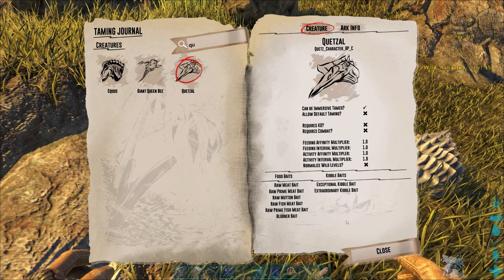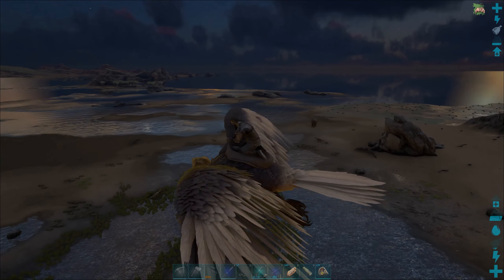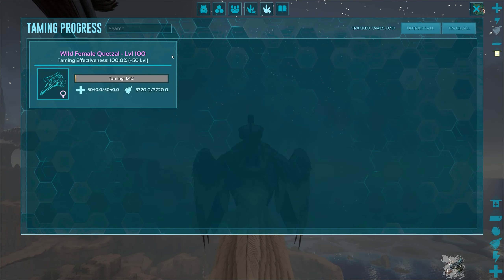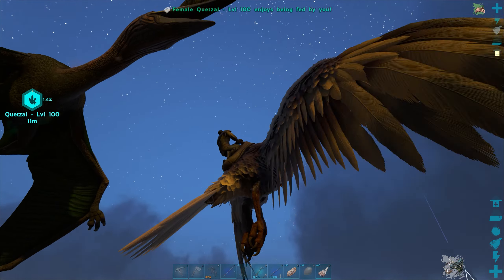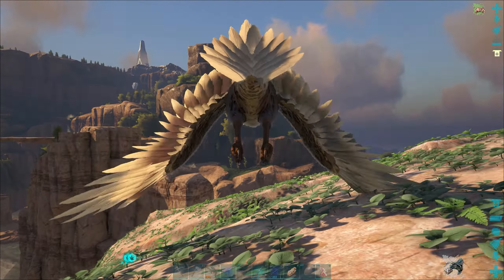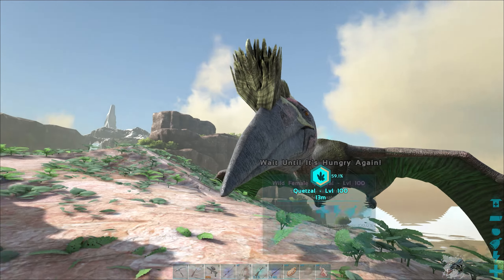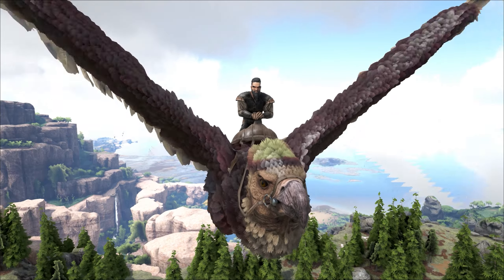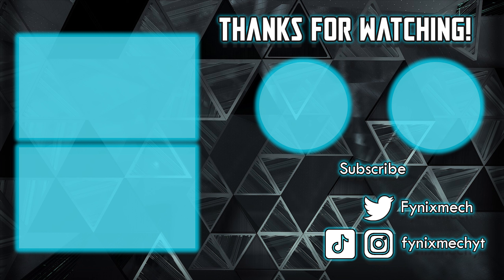Taming a Quetzal with Balloons?!- Modded Ark: Immersive Taming E15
Doing some quetzal taming in this modded Ark series: Immersive Taming.

 immersive ark, ark survival evolved immersive taming, ark immersive taming, ark immersive taming guide,  ark survival evolved immersive taming mod